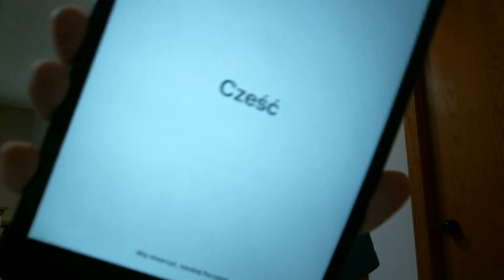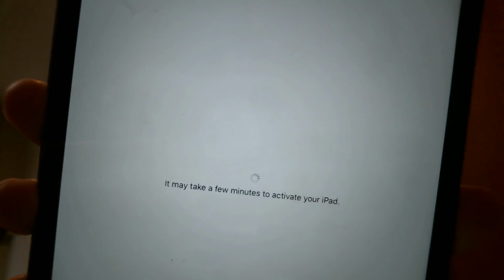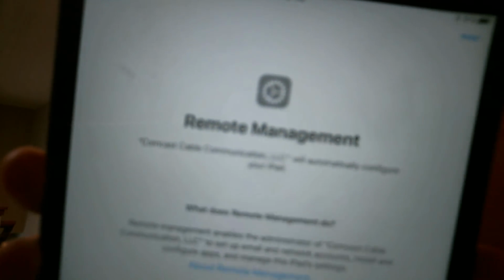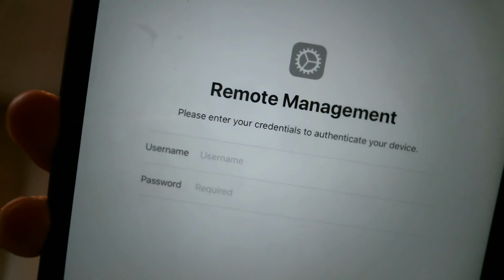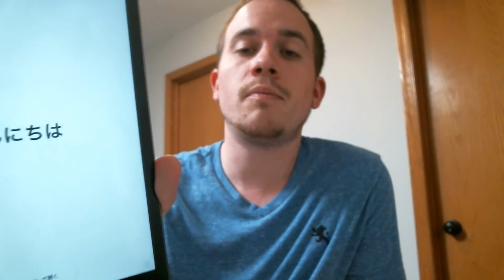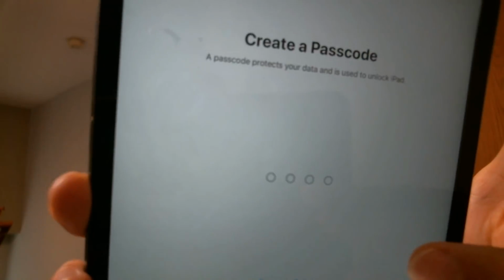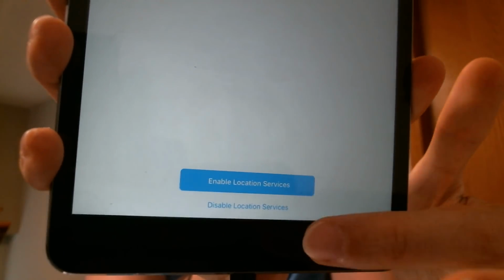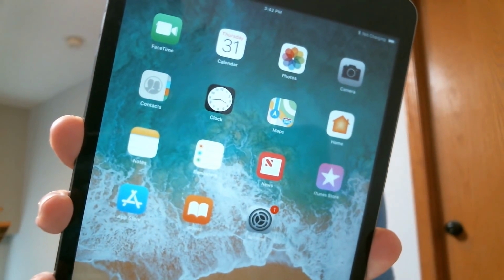Bypass / Disable Remote Management (MDM) Lock on Apple iOS Devices!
Video showing the Remote Management/Mobile Device Management (MDM) lock being removed from an Apple iPad Mini. Our business is able to perform this service for virtually any iPhone, iPad, or iPod Touch, regardless of the model or the software version that it has.

NOTE:

This is NOT an iCloud (Activation Lock) removal. If the screen says "Activation Lock" or "Locked to Owner" and it's asking for the Apple ID and password of the previous user, this service will NOT fix that.